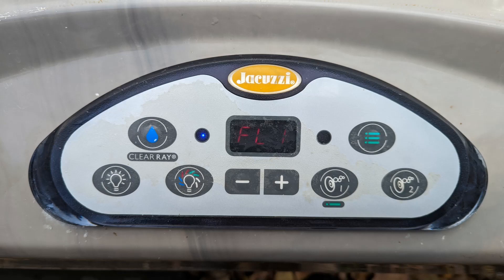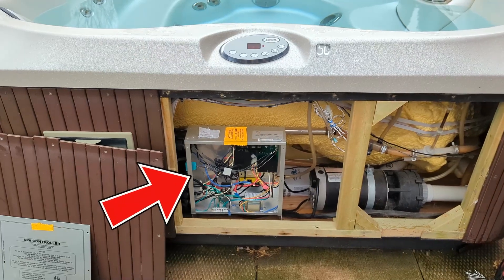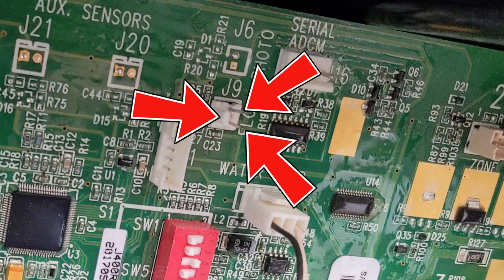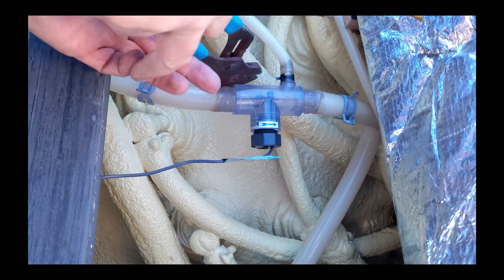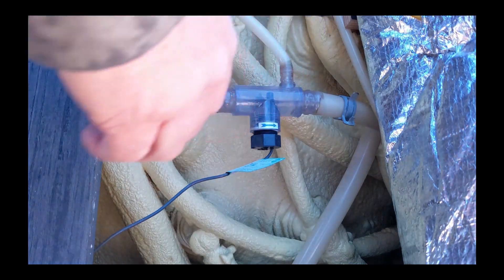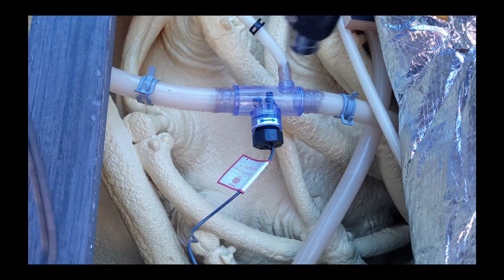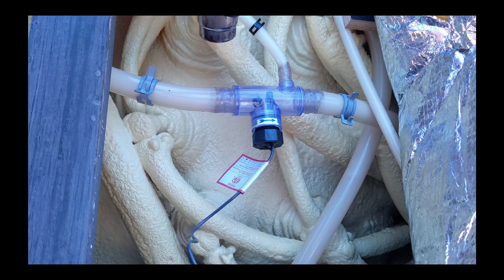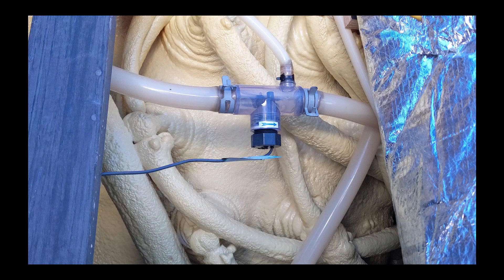Jacuzzi Hot Tub FL-1 Error code | Jacuzzi or Sundance Spas FL-1 Error Code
If you have a Jacuzzi or Sundance Spas hot tub, you may have seen the FL-1 error code on your control panel topside. This video will show you how to fix and repair the FL-1 error code and get your hot tub back up and running in no time!

Timestamp:
0:00 - Intro
0:16 - STEP #1 Remove Your Hot Tub Filters
0:22 - STEP #2 Take Hot Tub Side Panel Off
1:19 - STEP #3 Unplug the Hot Tub Flow Switch
1:55 - STEP #4 Replacing the Flow Switch